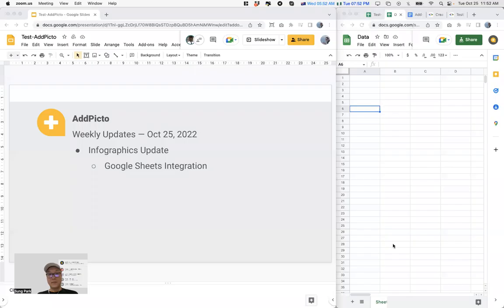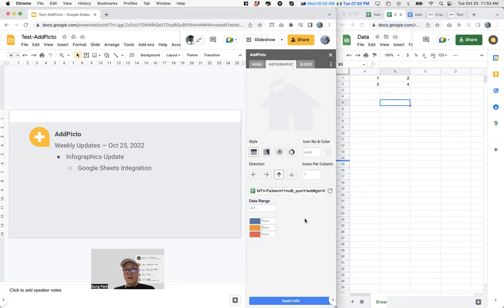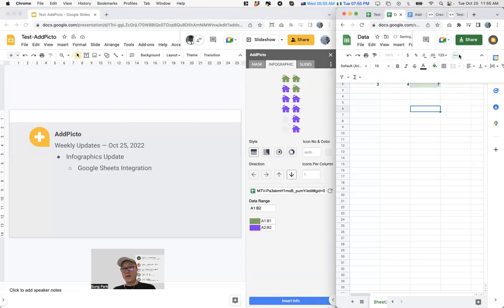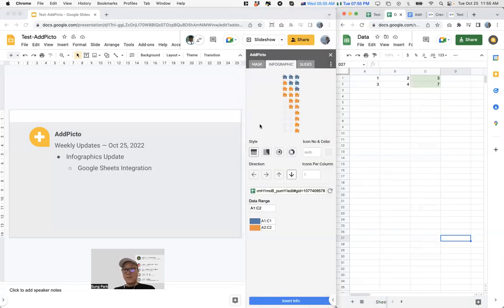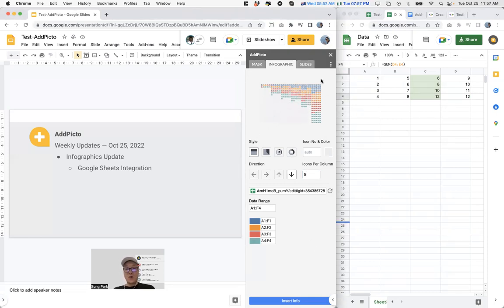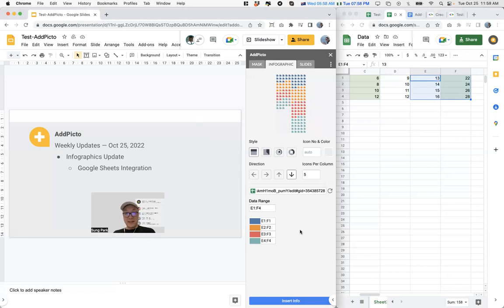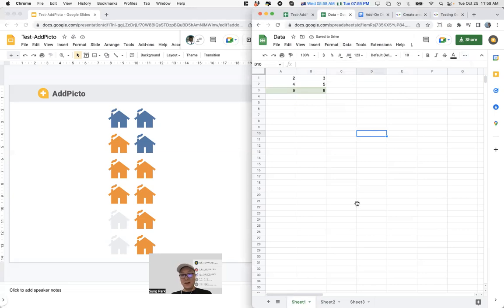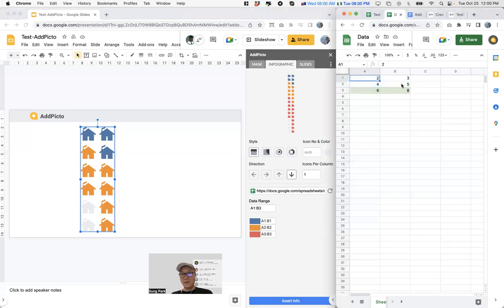AddPicto: Weekly Update — Oct 25, 2022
A quick update for the Infographic tab of the add-on. We've integrated Google Sheets support for the add-on. Now you can copy & paste the URL of a Google Sheets to pull data to be used in the infographic.

There's still a few kinks to work out, but it's working. Give it a try!
Try AddPicto (shorturl.at/hlV34)